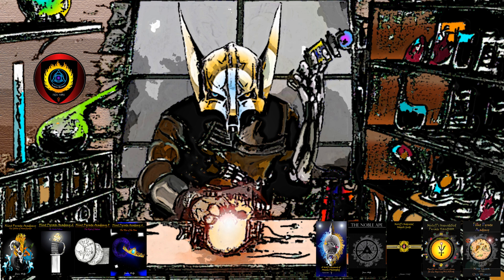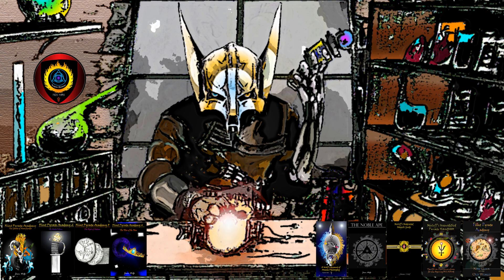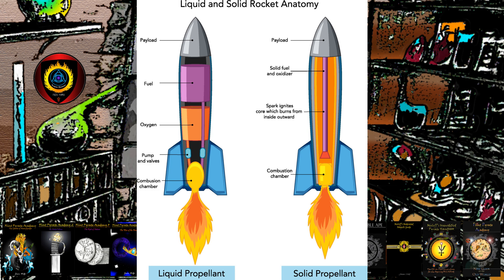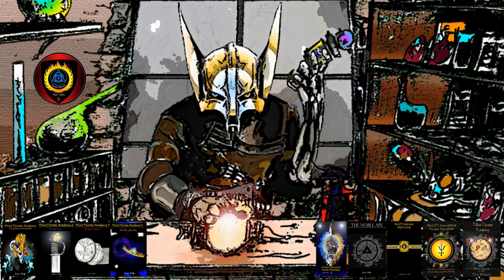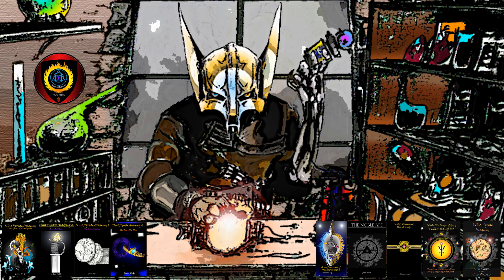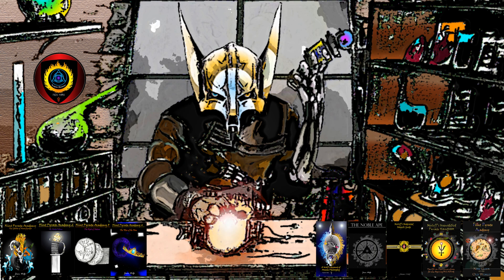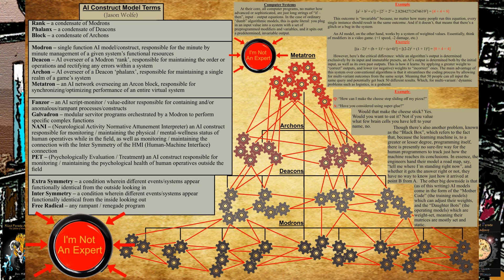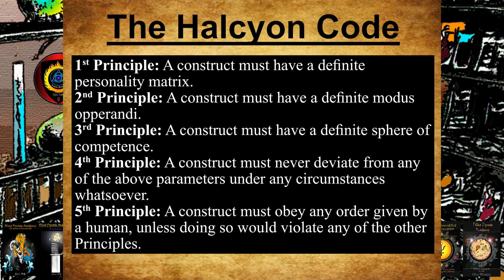Mech Design (Part: 4) Experimental/Theoretical Tech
Everyman's Mech Tech Bible

Flint Pyrate Academy Series;
Misloff’s Guide Series;
Mental Matters Series;